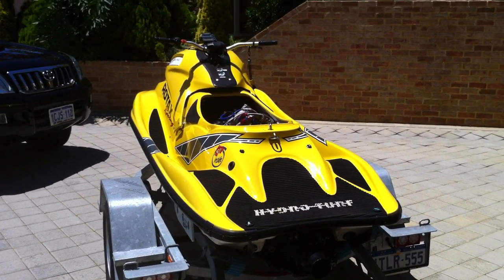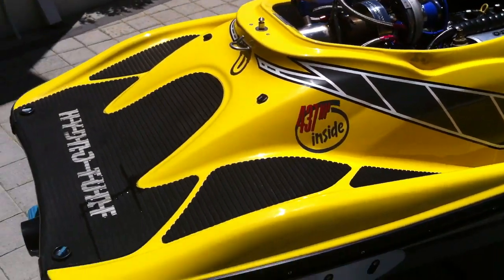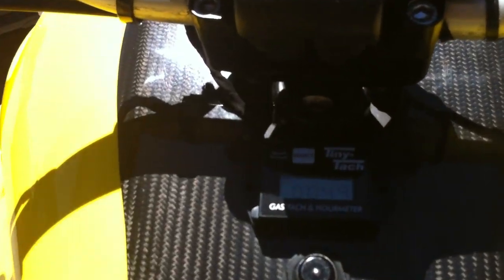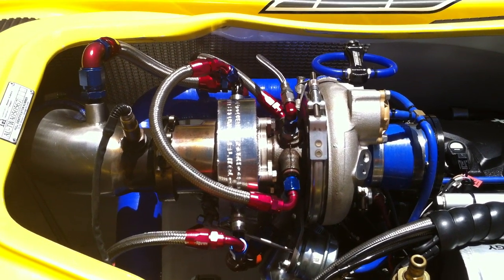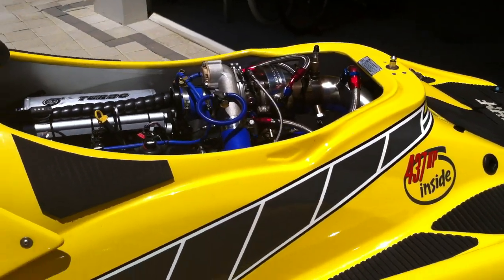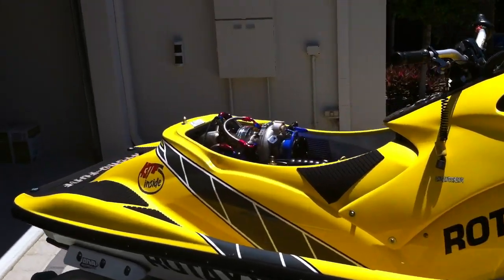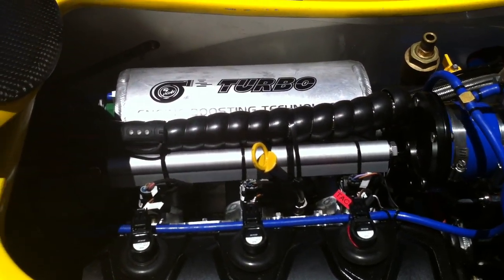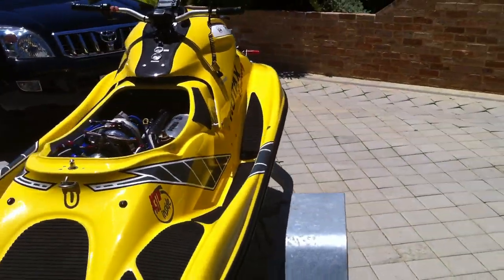GPRXP TURBO FOR SALE 001.MOV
TURBO GPRXP SKI FOR SALE
AUSTRALIA'S FASTEST JET SKI    100+ MPH